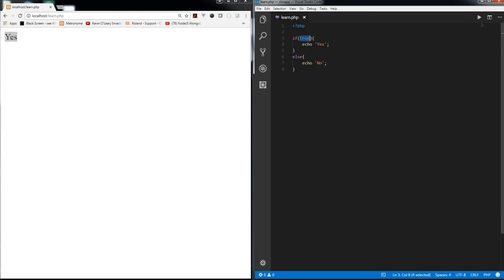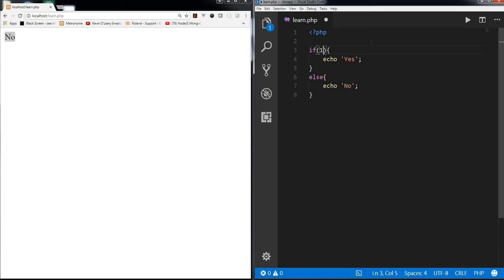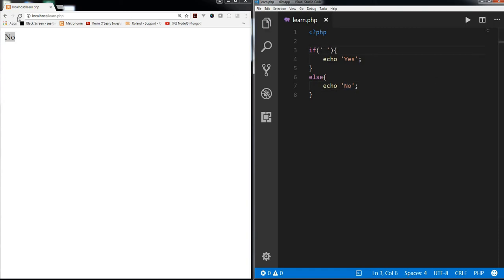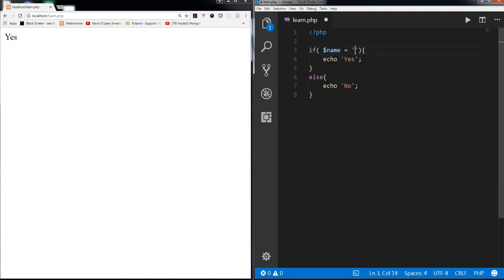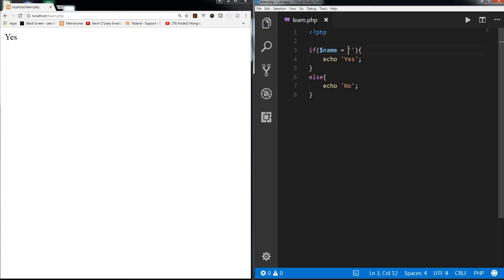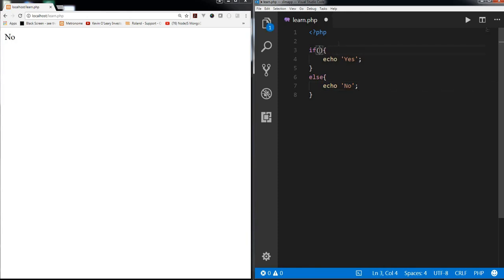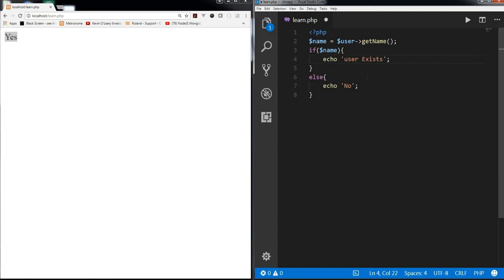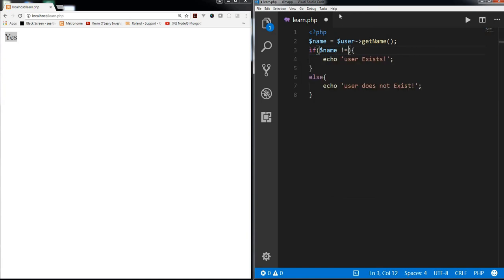PHP - Whats true inside If statement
Some under the hood, interesting concepts of PHP